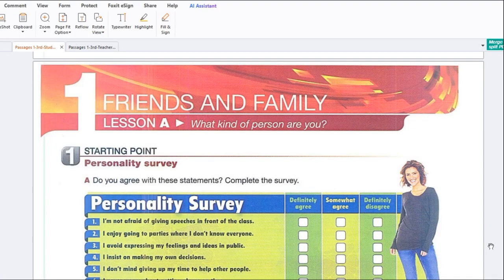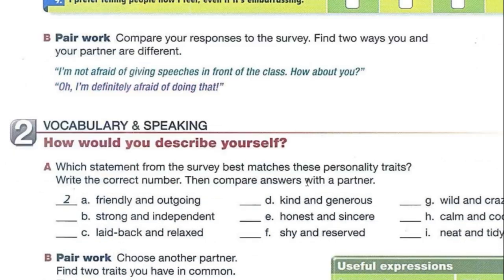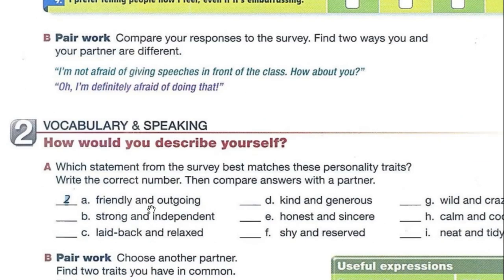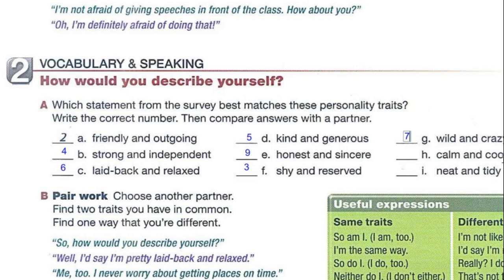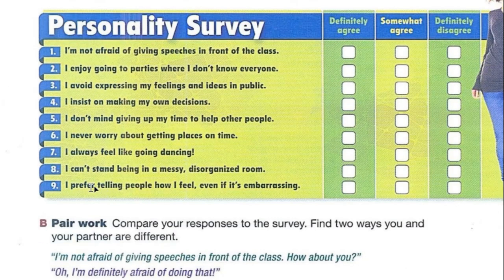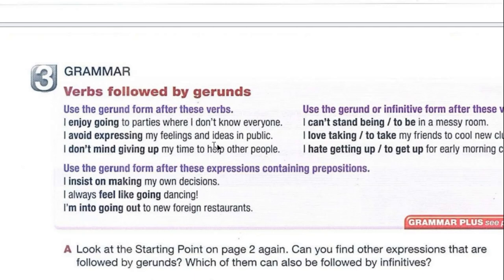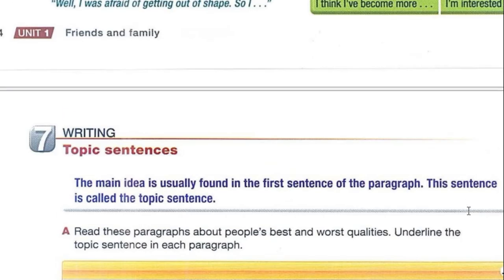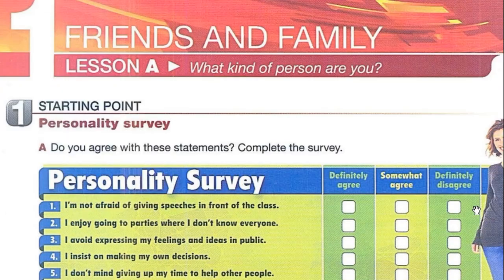Unit 1 - Friends and Family (Passages 1)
"Personality Quiz: Are You Kind, Crazy, or Somewhere In Between?"

In this video, we'll explore different personality types, learn about verbs followed by gerunds, and practice speaking about personal profiles. Finally, we'll listen to Marcos and Heather discuss how they've changed over the years."